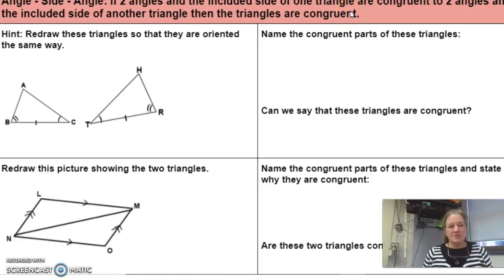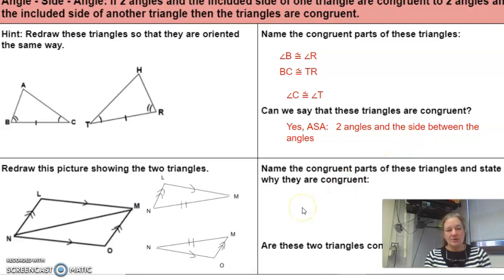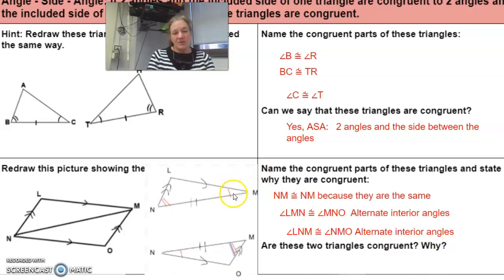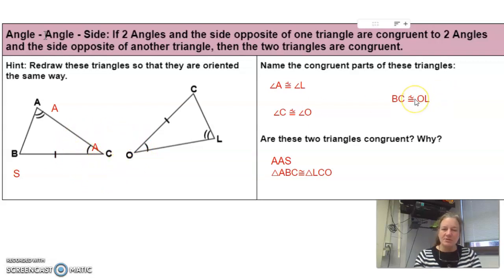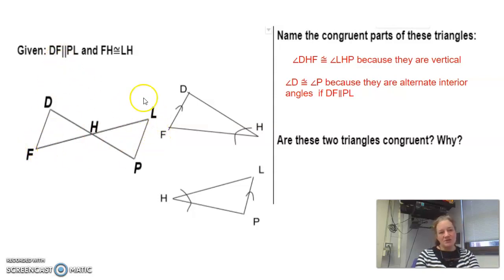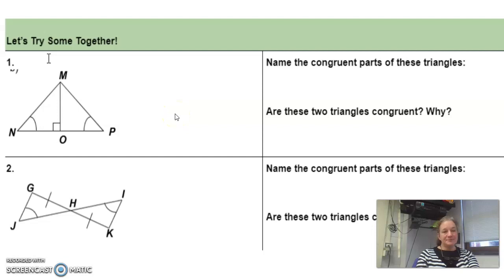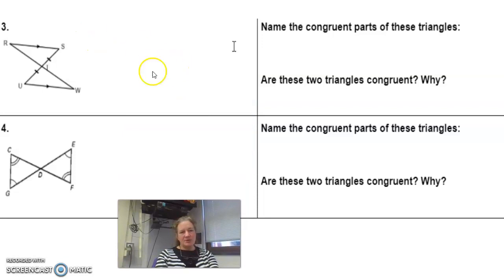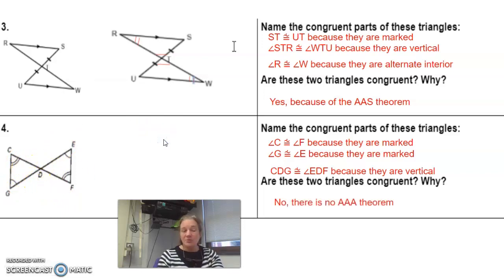Unit 5 Lesson 3